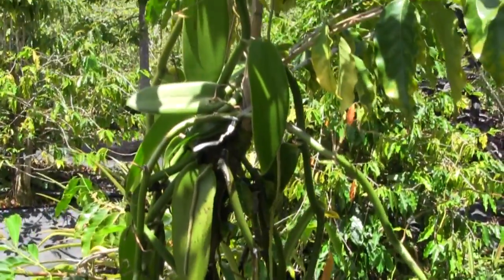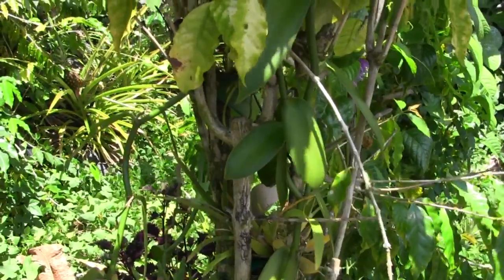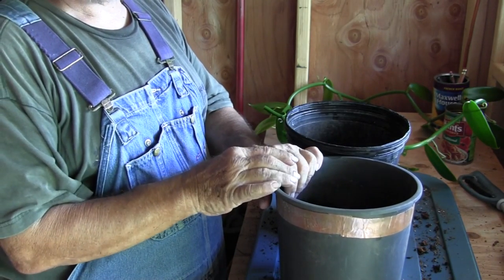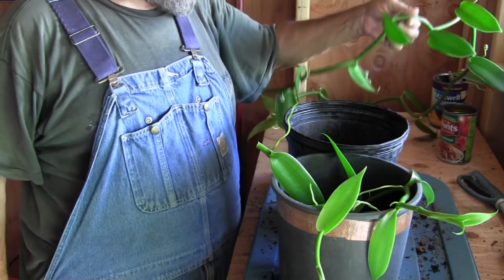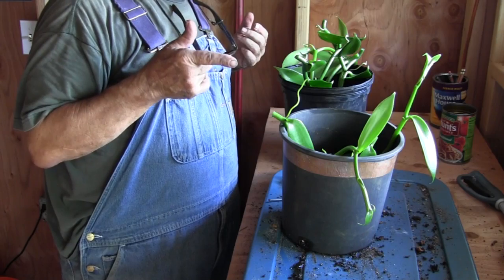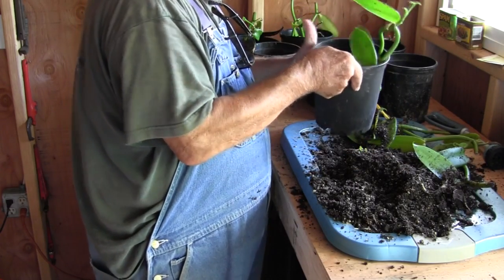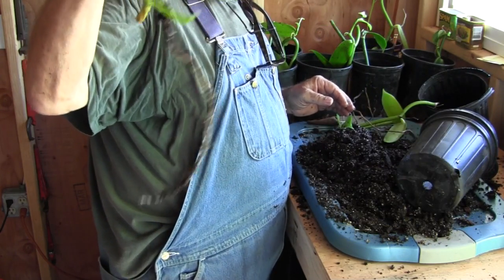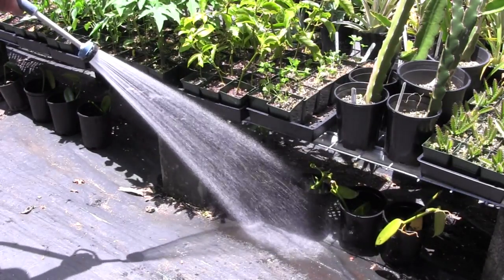Propagating Vanilla Orchids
Bill havests cutting from Vanilla orchids and shows how to root them.  Then he takes rooted cuttings and transplants them.  How to increase one of our favorite flavors.